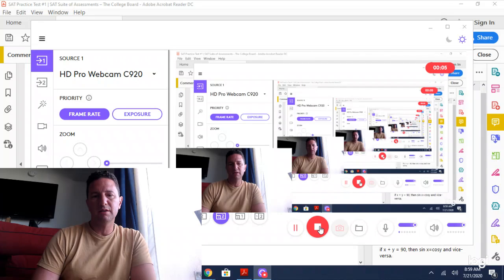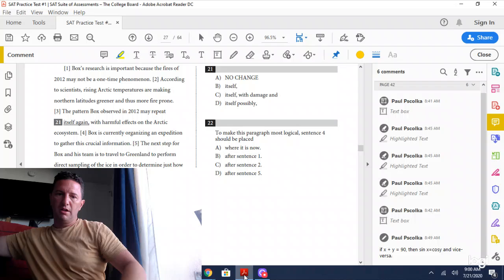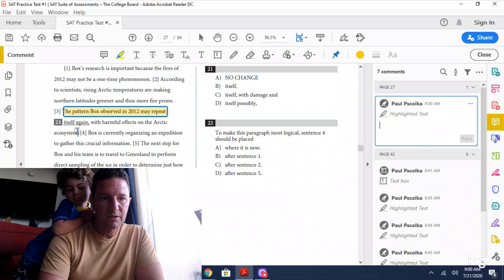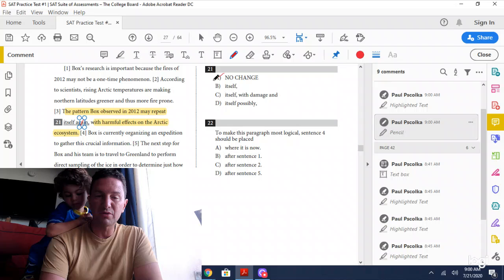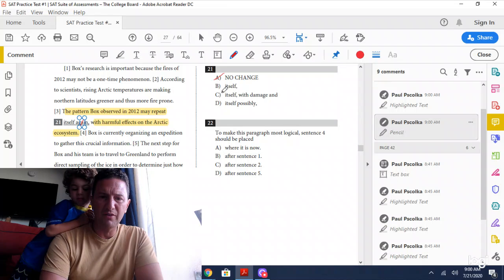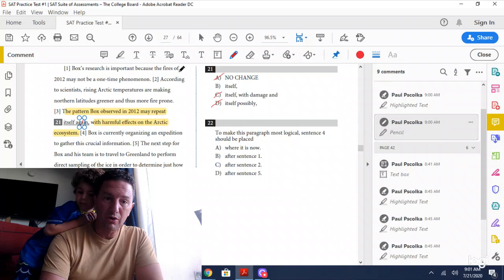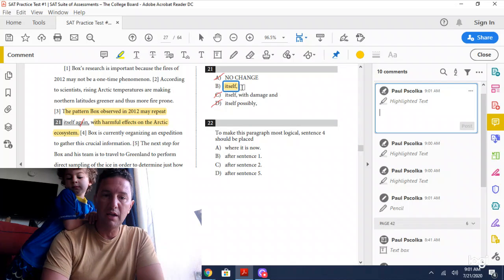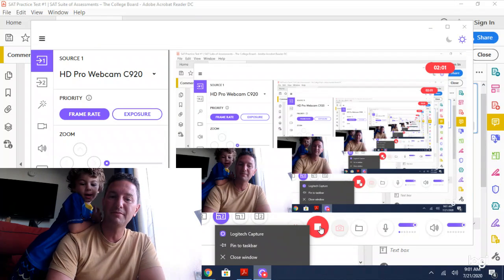SAT Writing & Language, Test 1 Section 2, Number 21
Redundancies: Featuring special guest Luciano Vito Pscolka